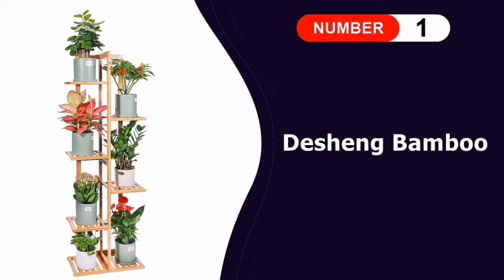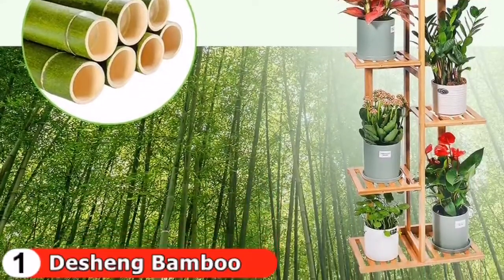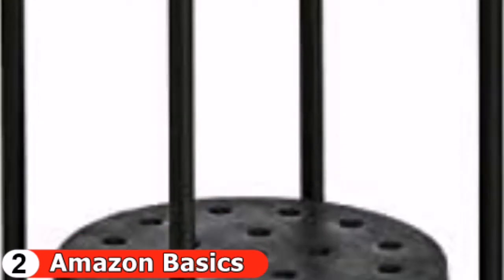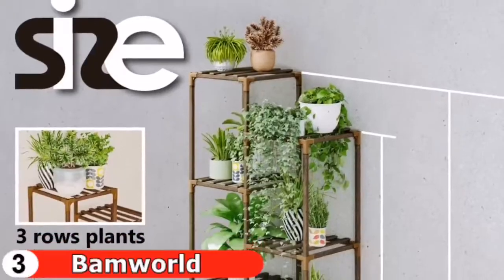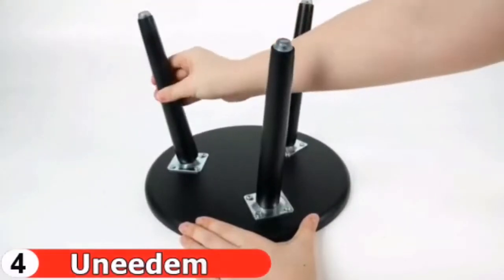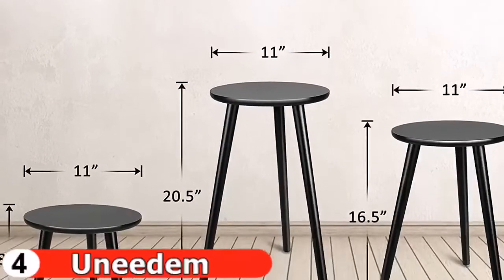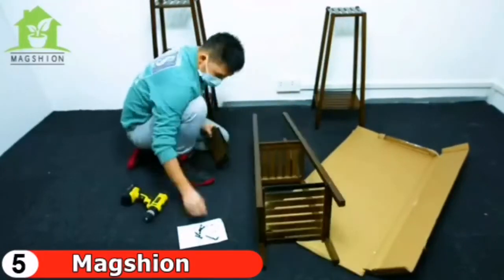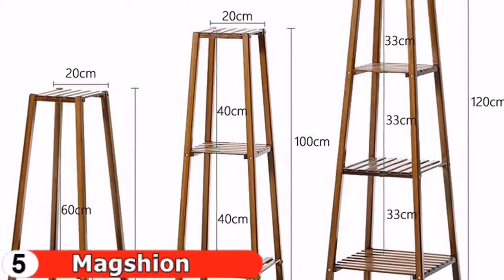🏆 5 Best Plant Stand You Can Buy In 2022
In this best plant stand reviews video, we compare top 5 plant stand on the market. We’ve used and explain what features truly matter and what disadvantage it’s have. Check below to buy the best plant stand for the money.

1. Desheng Bamboo Plant Stand Bamboo Plant Stand ✨
2. Amazon Basics Plant Stand ✨
3. Bamworld Tall Plant Stand ✨
4. Uneedem Wood Plant Stand ✨
5. Magshion Bamboo Tall Plant Stand ✨
Are you wanted to buy a best plant stand? If you are looking for best wooden plant stand in 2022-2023, then this ultimate plant stand diy reviews in perfect for you. Here we talk about the best indoor plant stand in USA, UK & Canada. This video we also cover best plant stands. So if you chose from here, then you will be rest assured that you buy the best plant stand modern for beginners. Ultimately you have to decide which of the above items is perfect for you, and that should heavily influence your decision which metal plant stand to buy.